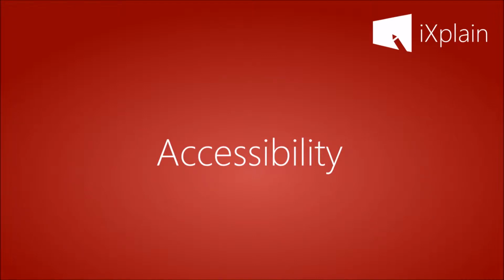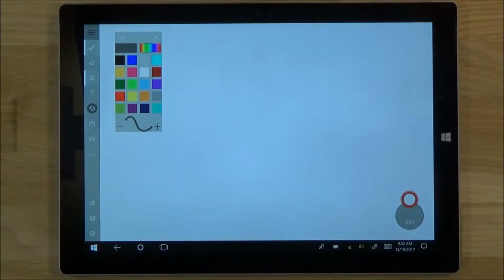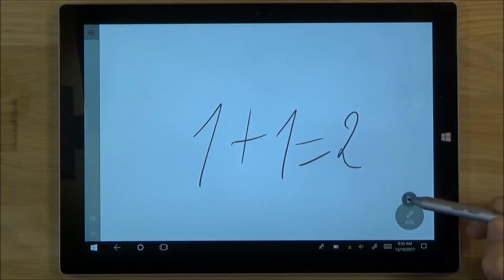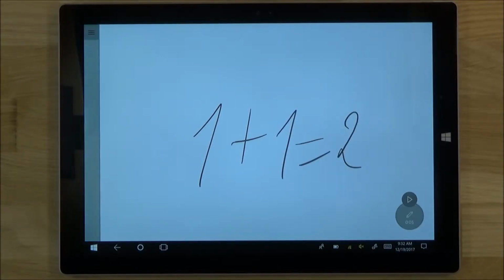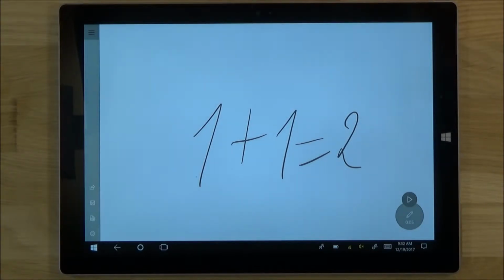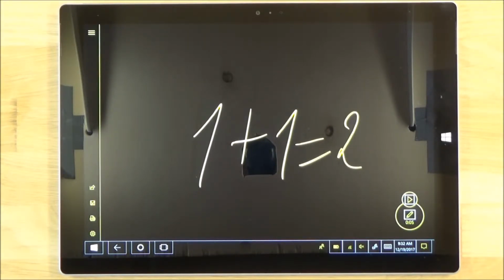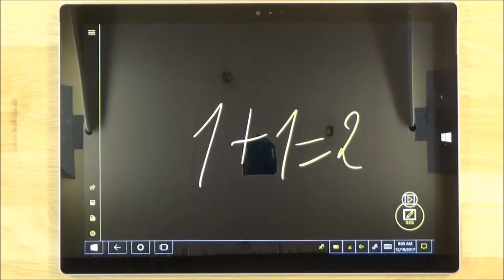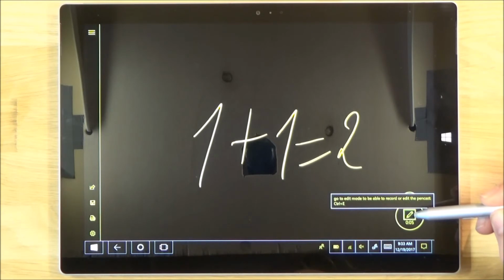iXplain : Accessibility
This tutorial shows some basic accessibility features including high-contrast and narrator support. iXplain is a pencasting app for recording a lesson, a presentation, or just to explain something quick and easy.